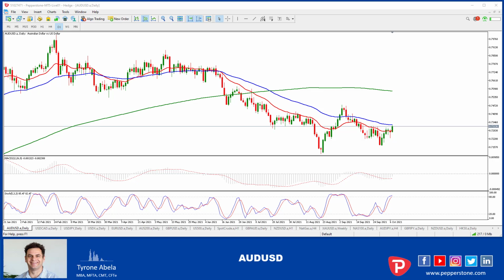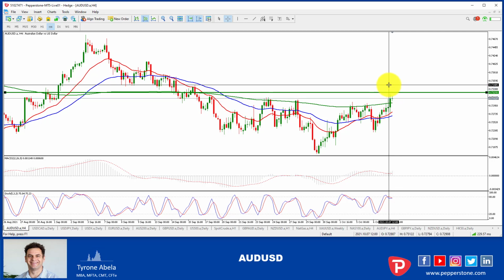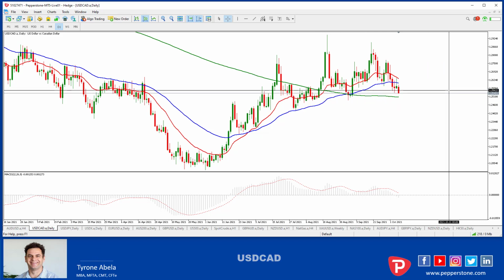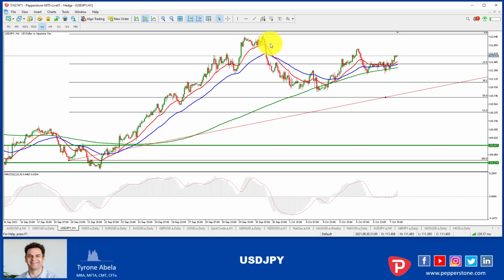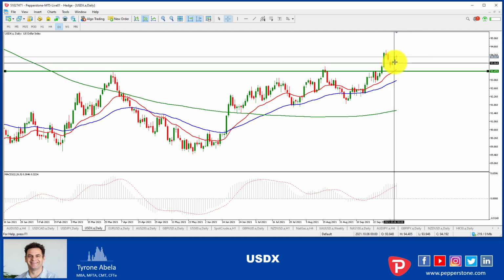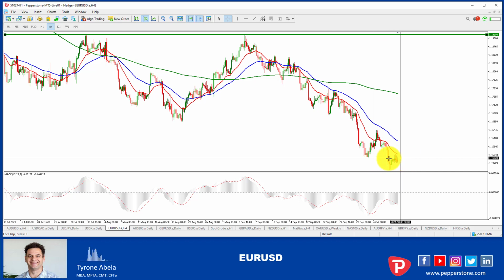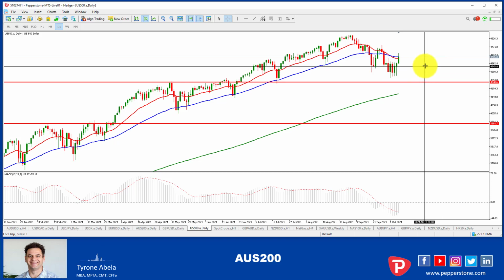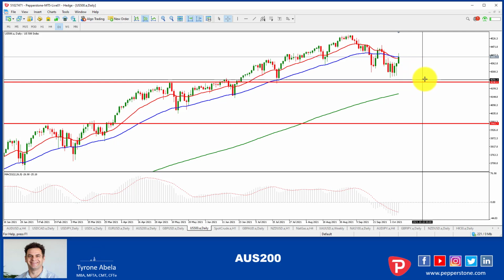Friday technical analysis wrap: 8 October 2021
We've seen some good moves this week on a lot of the majors and the indices so we'll jump into the charts and see if we can identify any of the opportunities for today or early into next week.

0:00 - Intro
0:23 - AUDUSD
2:49 - USDCAD
4:21 - USDJPY
7:02 - USDX
8:30 - EURUSD
11:32 - US500